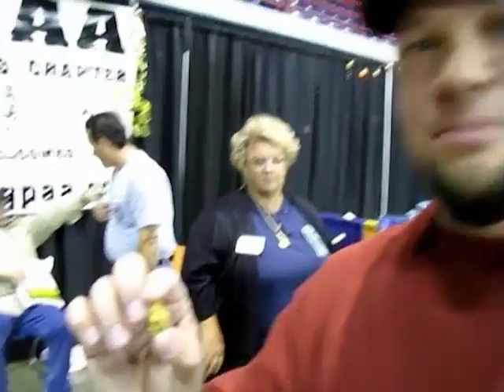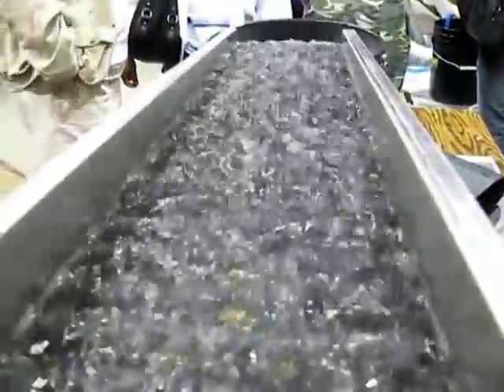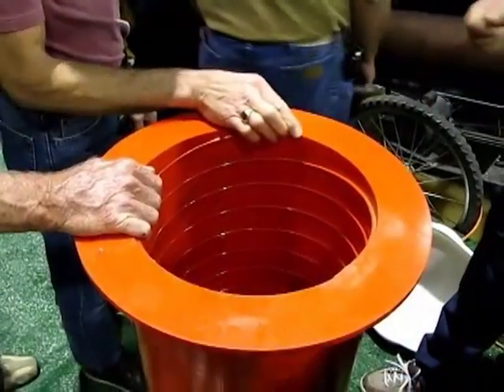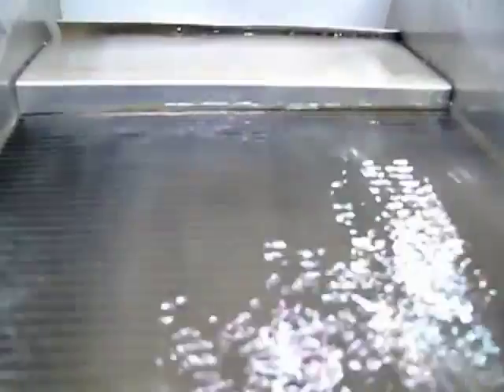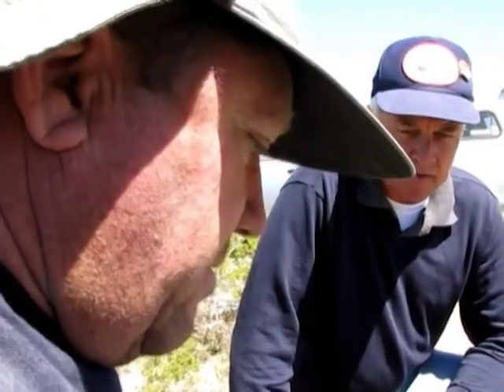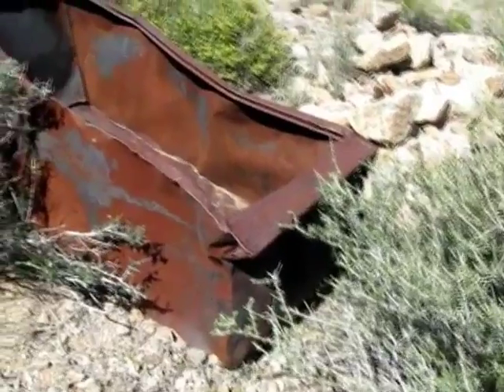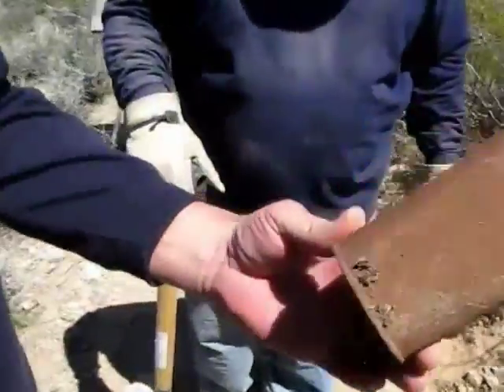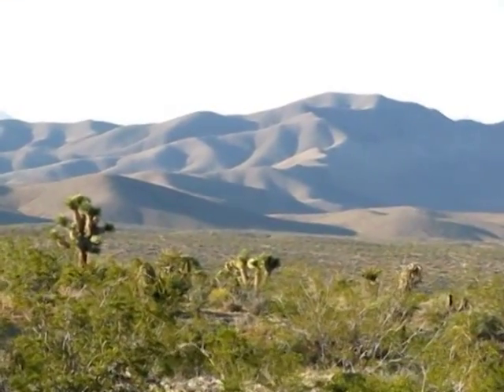PROSPECTOR-2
I traveled to the Gold Show in Primm Nevada, & talked to one person who found a 3/4 ounce Gold Nugget on one of the GPAA Claims in Arizona. The nugget was found with a metal detector. Drywashing & gold panning reveals
some small gold pickers in the Arizona Desert.